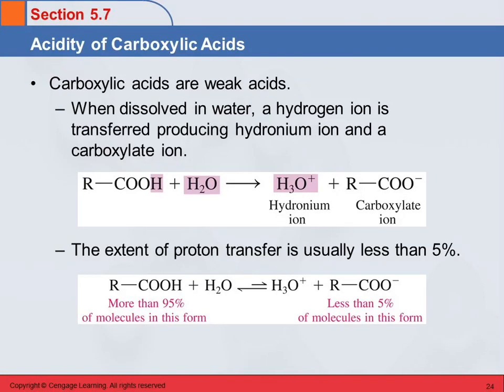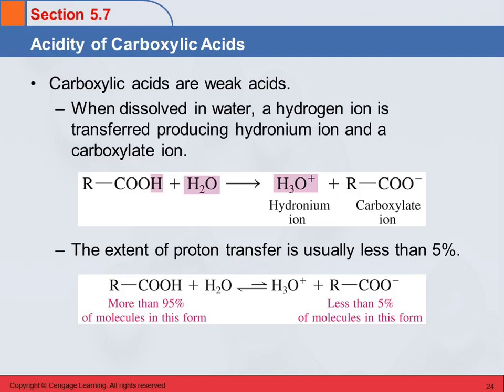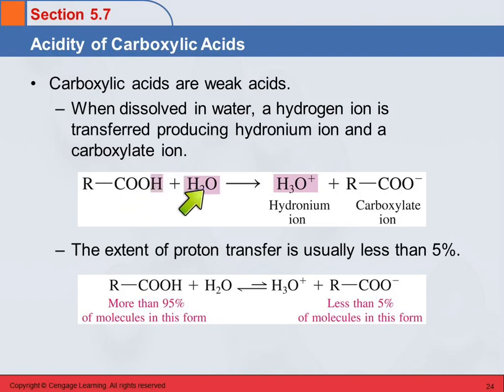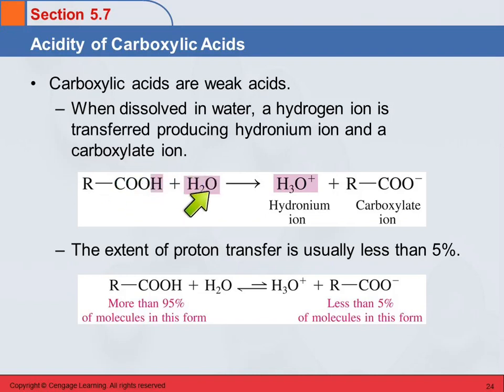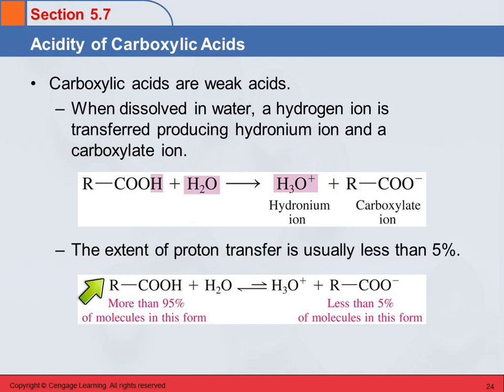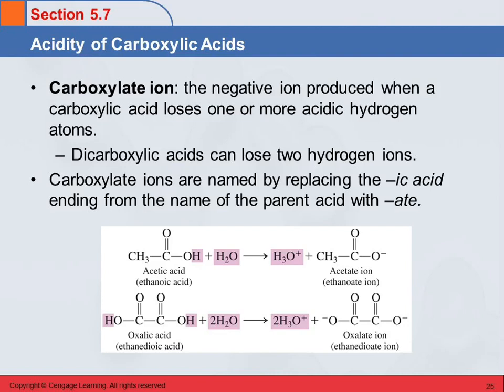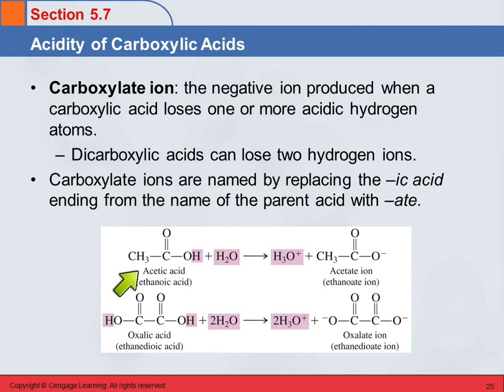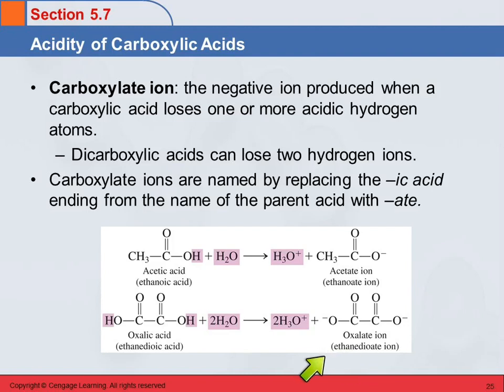3B 5.7 Acidity of Carboxylic Acids